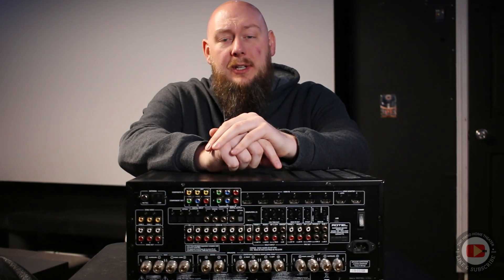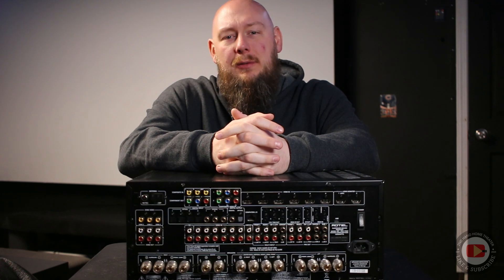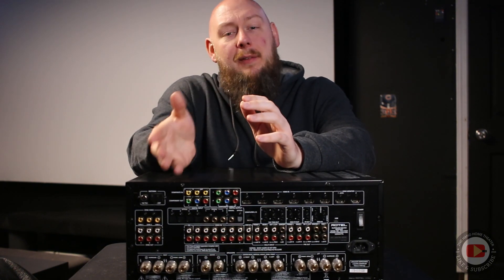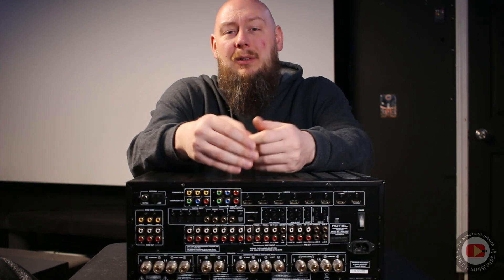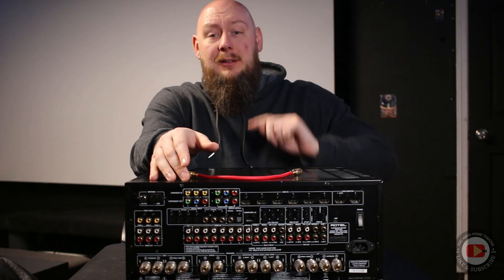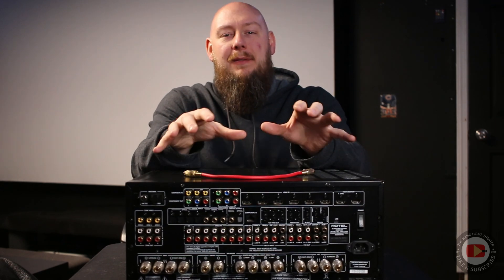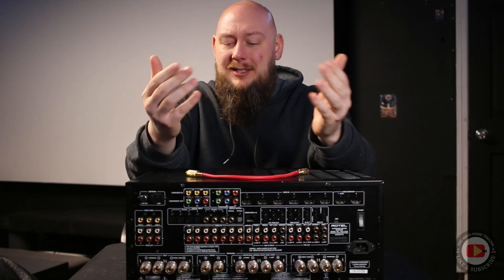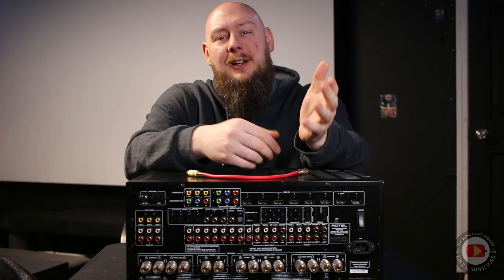Can You TURN An AVR Into A Power Amplifier?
Want to know the secret to turning an AVR into a power amplifier? In this video, I explore the possibilities of repurposing an Audio/Video Receiver (AVR) into a powerful amplifier. If you're looking for a cost-effective solution to boost your audio setup, this video is for you! Learn how to unlock the full potential of your AVR and take your sound system to the next level.
Home Theater Equipment:
Projector: Sim2 HT5000 & Sim2 Mico 50
Screen: DIY 115" Spandex Screen
Front LCR Speakers: Angstrom Audio Sonata 100
Rear Speakers: JBL Pro 8340a
Processor: Emotiva UMC-1
Receiver: Onkyo SR805
4k Player: Panasonic UB420
Bluray Player: Cambridge Audio Azur 752BD